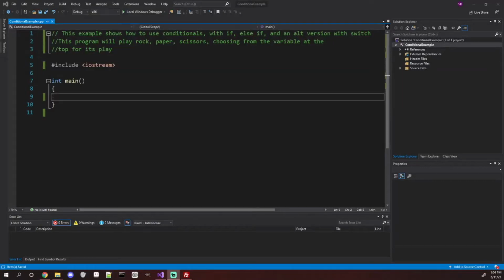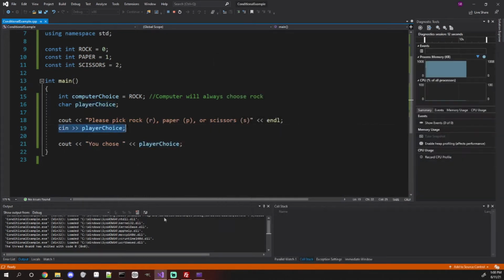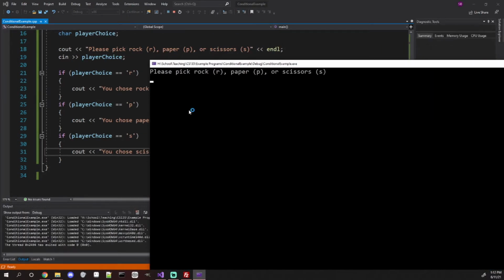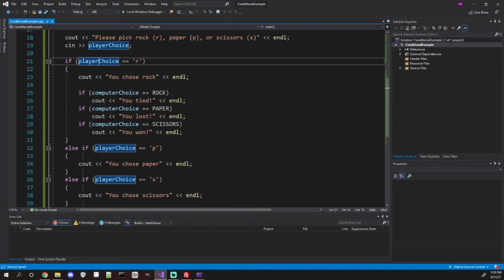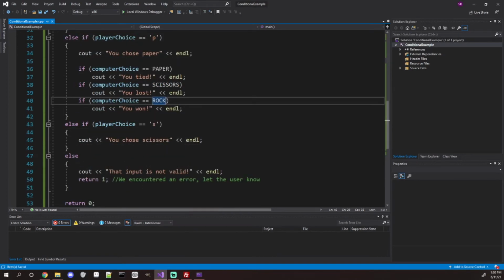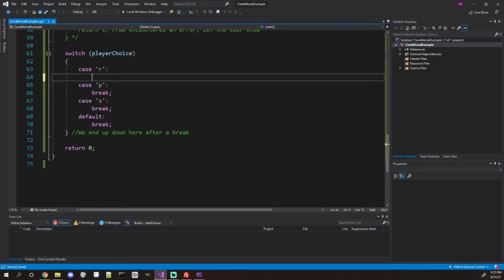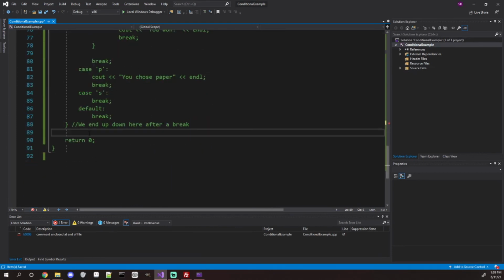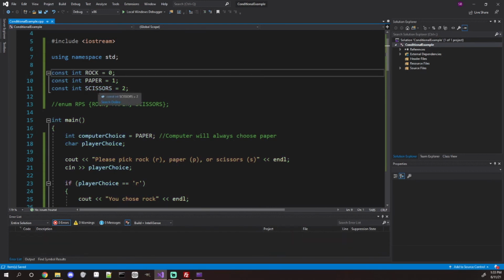CS 135 - Summer 2021 - Lecture 10 (Conditionals: If, Else If, Switch)